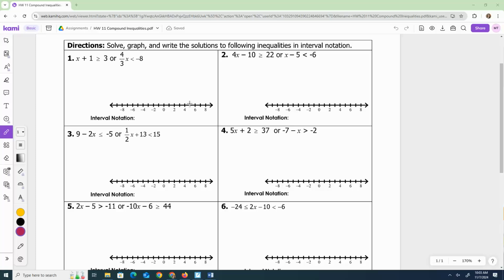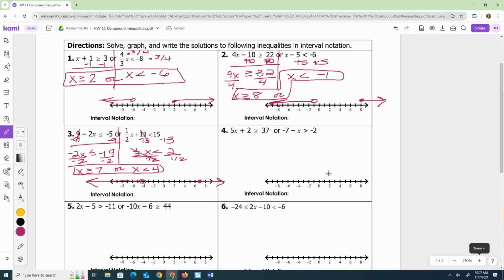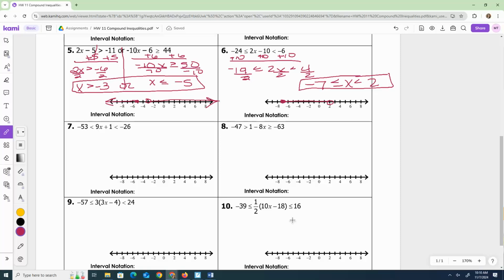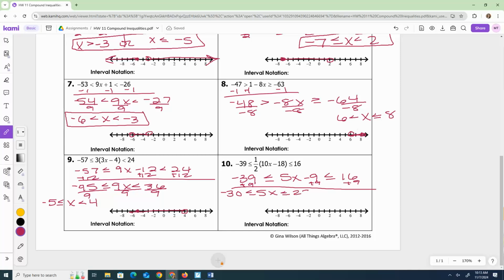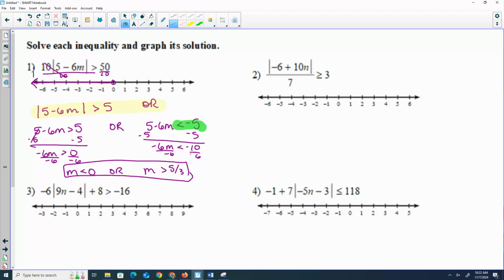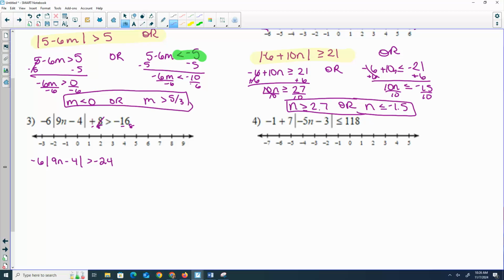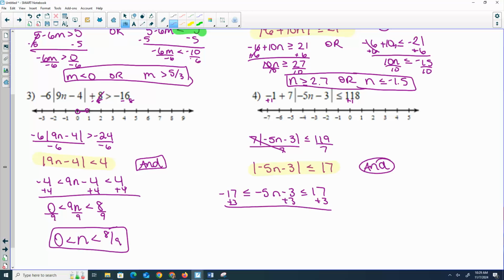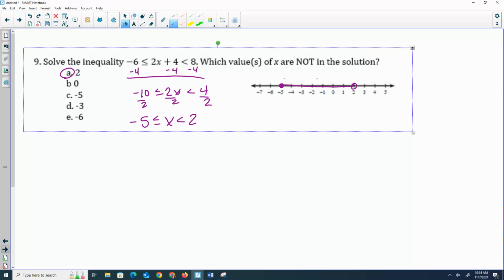Review Nov 7